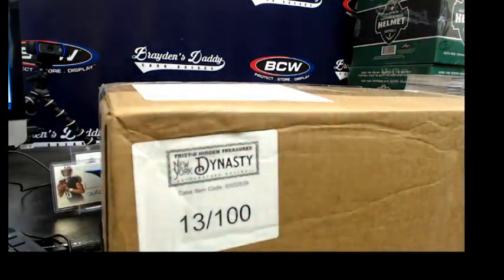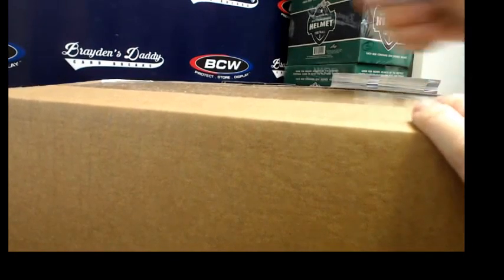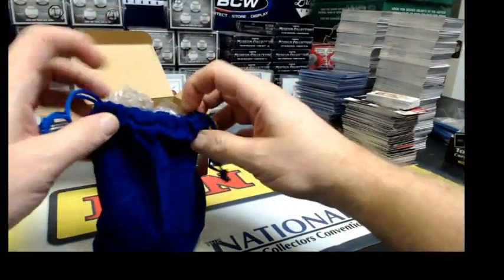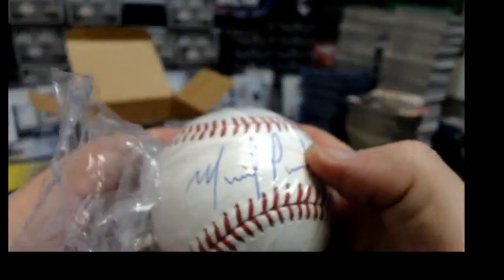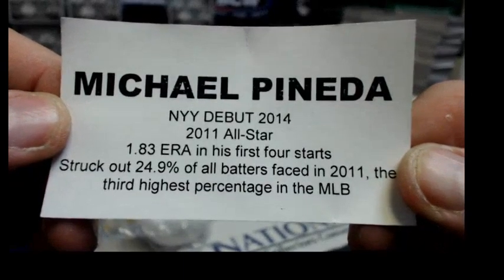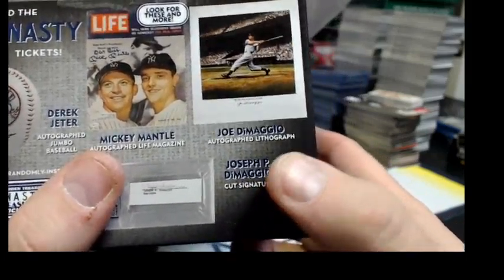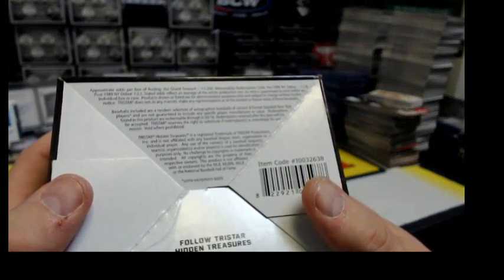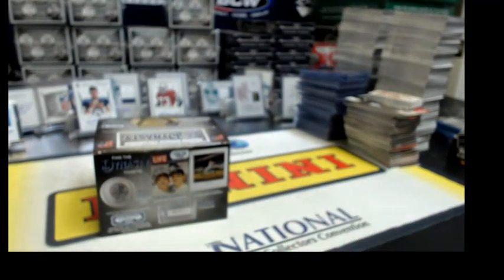2016 TRISTAR AUTO BASEBALL NY DYNASTY PERSONAL BOX (mattcheli) APRIL 23, 2016